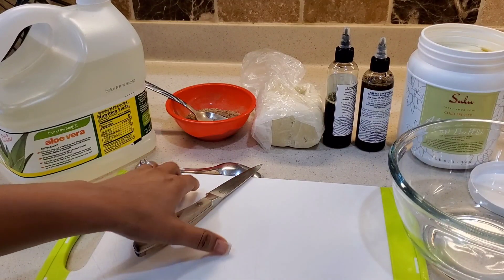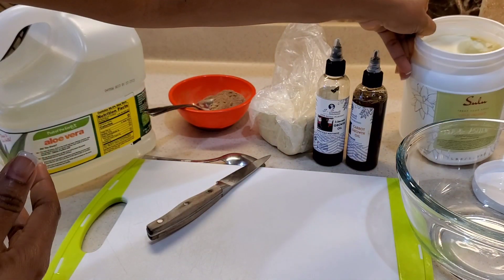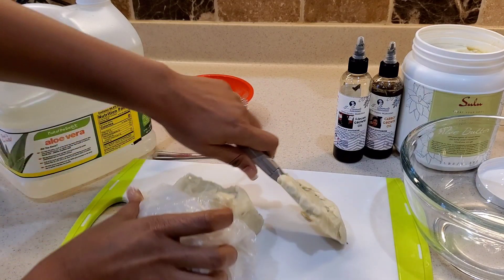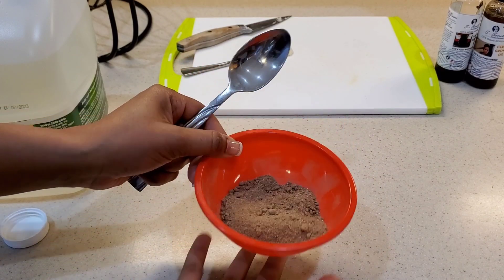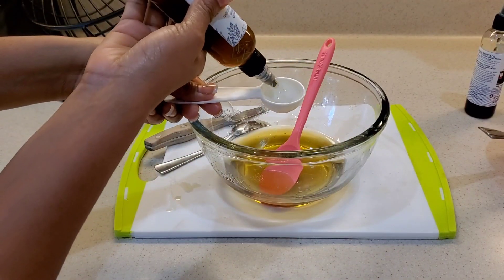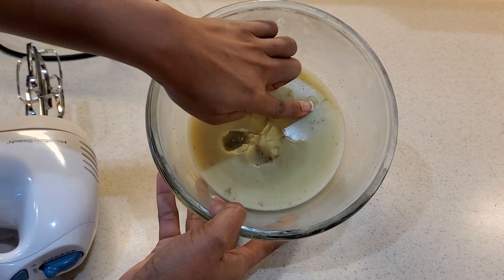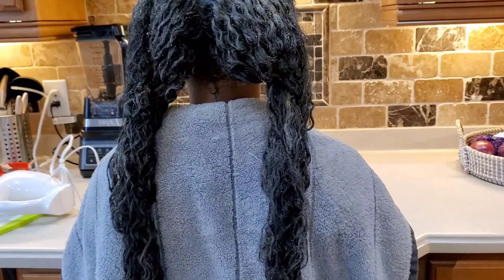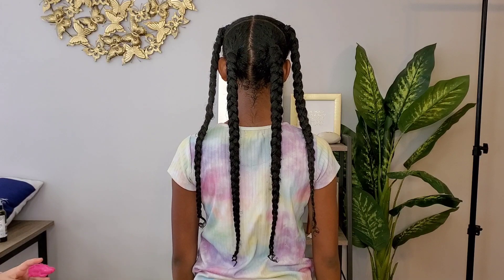Extreme Aloe Vera Deep Conditioning Butter For Massive Hair Growth & Shine-Stop Dryness and Breakage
Join our mailing list on our website to get information on new products plus discounts codes to save you some $$ on your order.

Shop Our Amazing Handmade All Natural Hair Growth oil and Shea Butter

Send me mails Directly. I love reading Cards too:
3 central plaza #340 Rome Georgia 30161